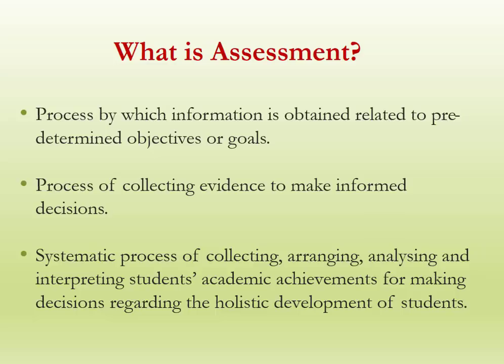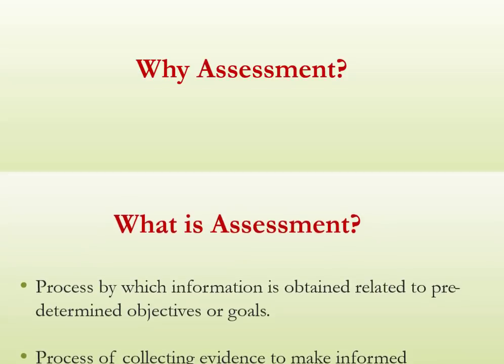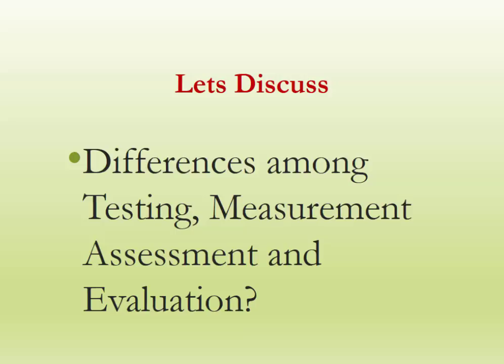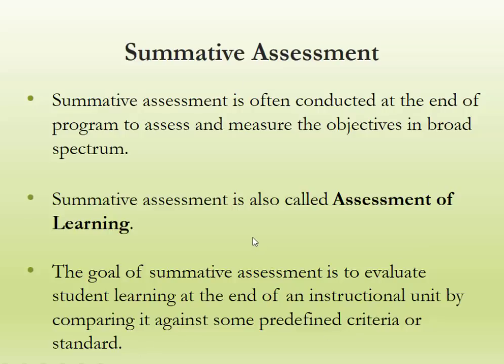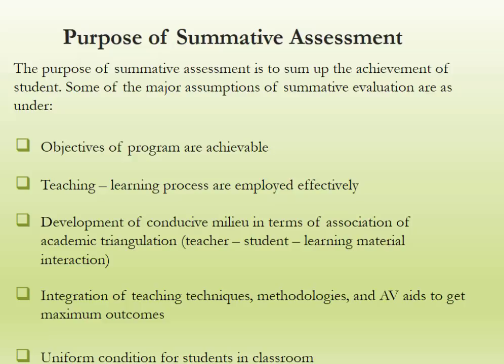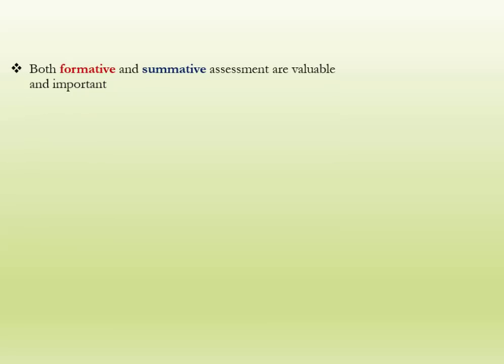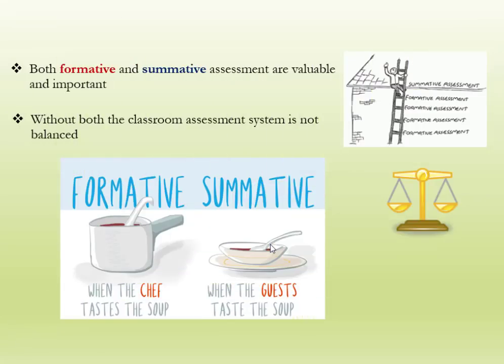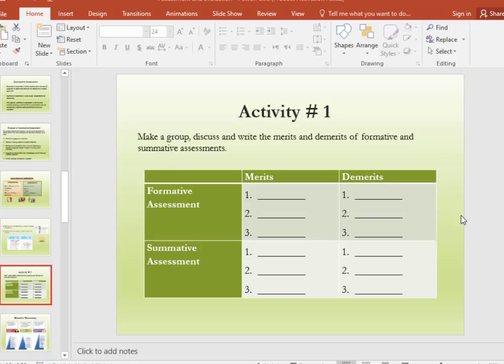Assessment Strategies in Effective Classroom Teaching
This video discuss the importact aspects of Assessment. Formative and Summative Assessments are also discussed.